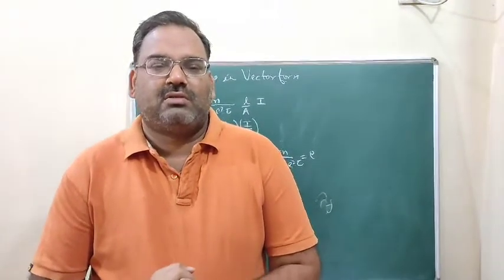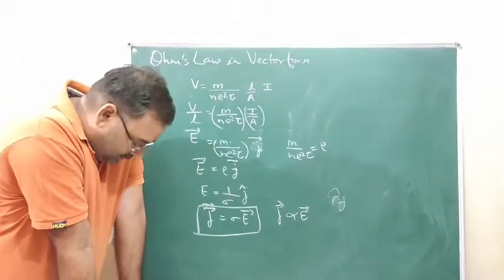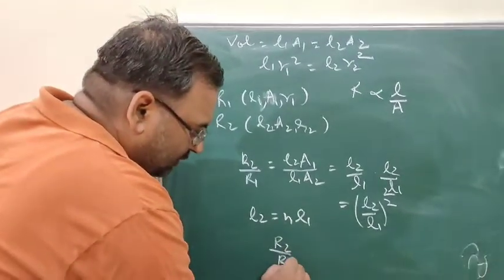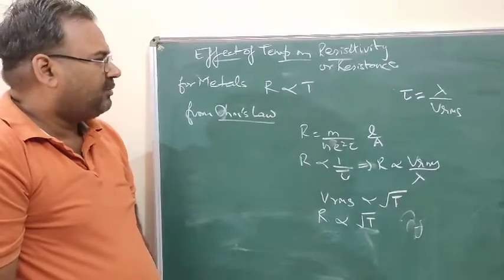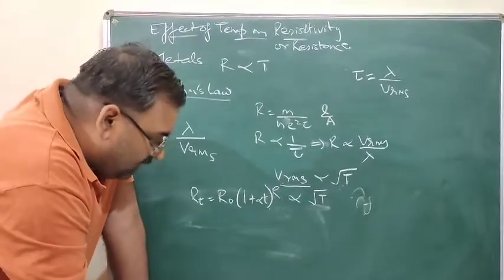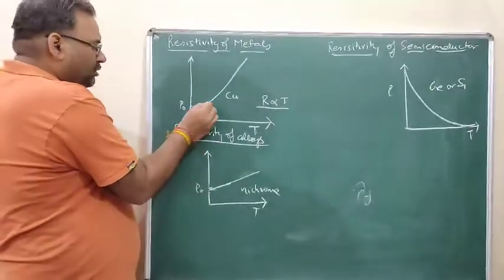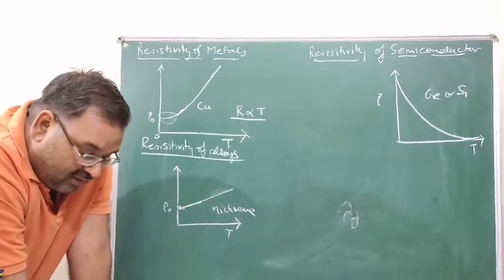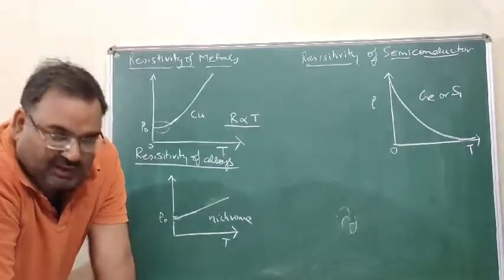PHYSICS CLASS-XII Chapter-5 {Video-4}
Electric Resistance and Ohm's law